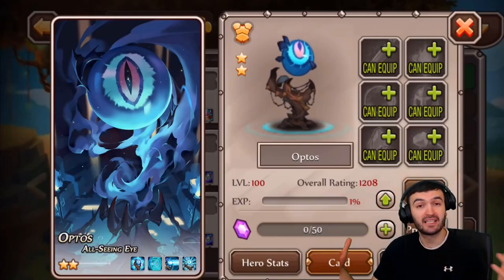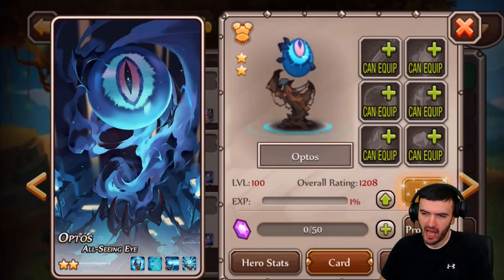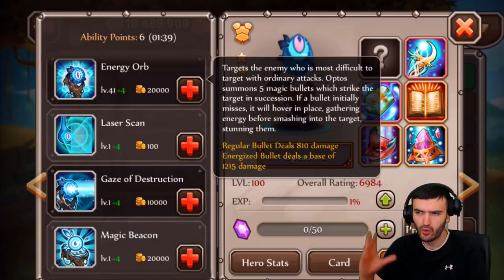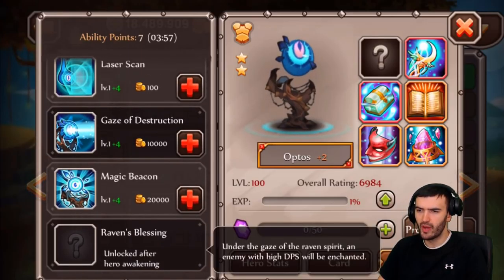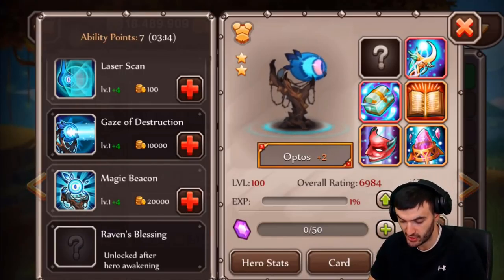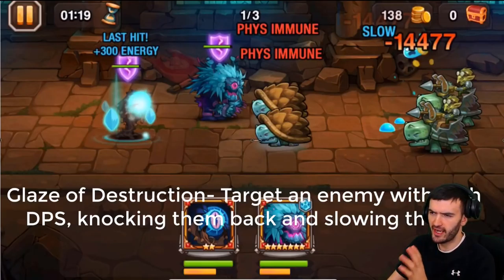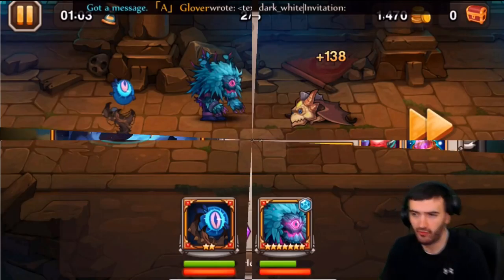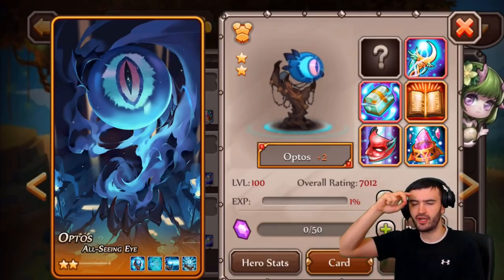Soul Hunters- NEW Sign In Hero Optos | All Seeing Eye Ball